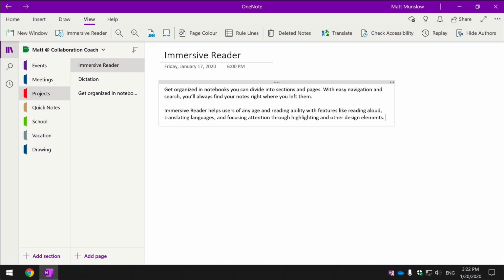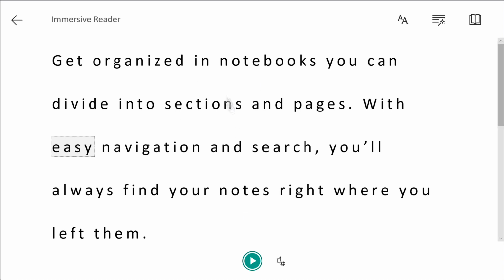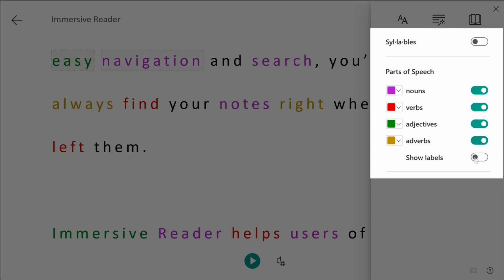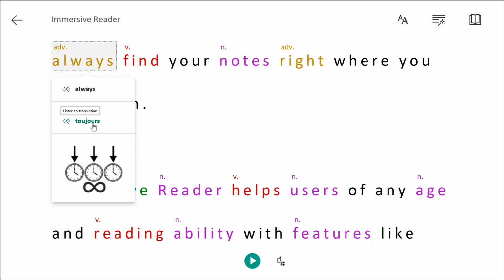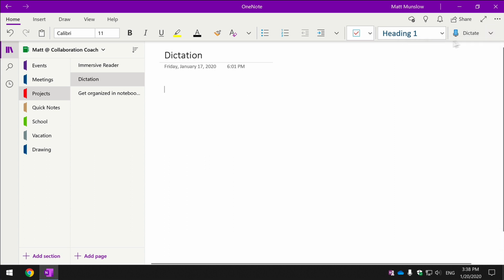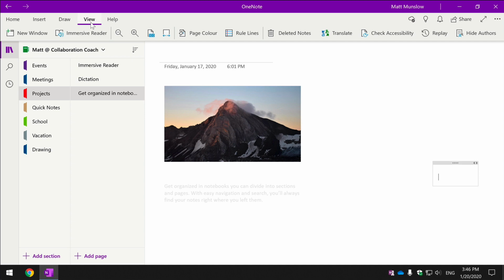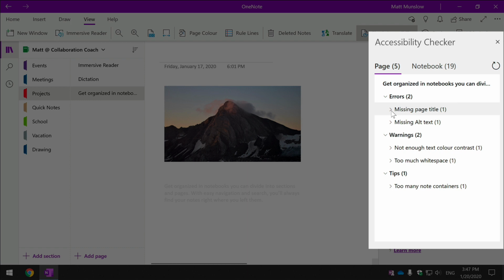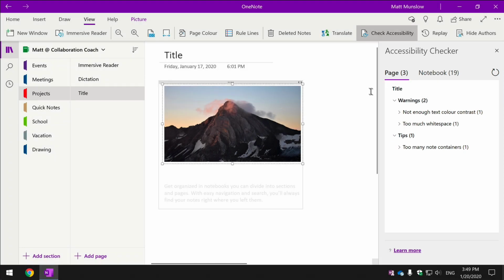Best Accessibility Features in OneNote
In this video we take you through the accessibility features of Microsoft OneNote including the immersive reader, using dictation, and the accessibility checker.